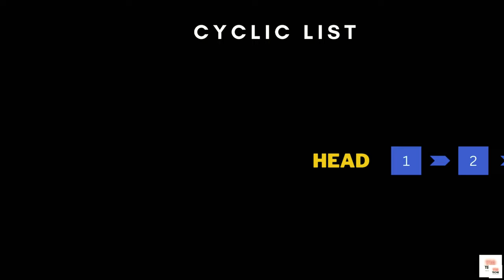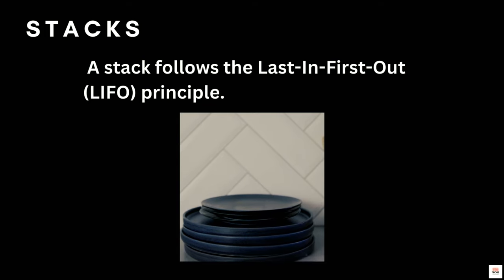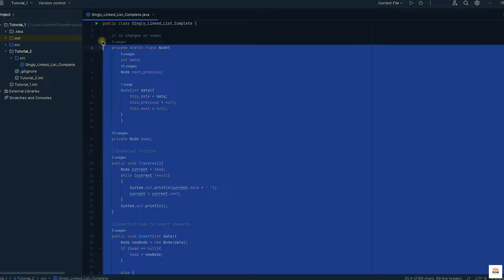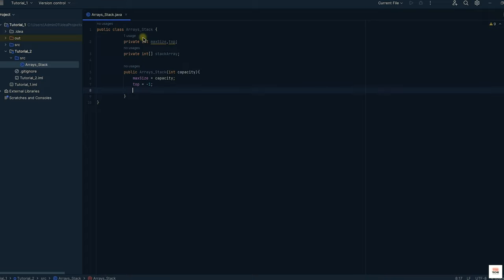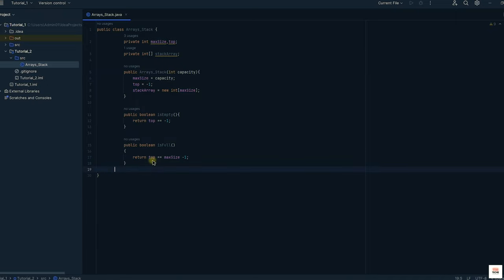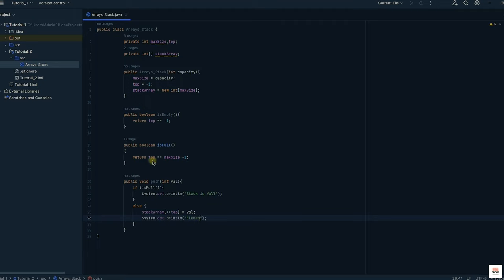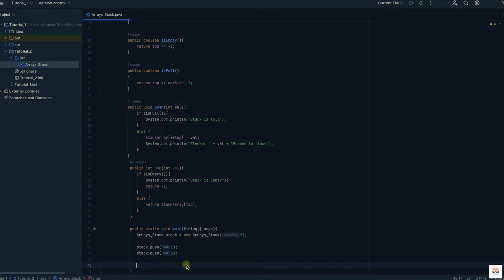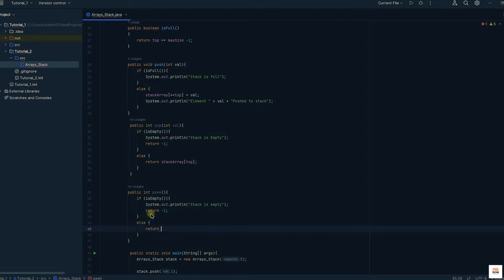Stacks and Queues: Learn To Code Java Dsa For Beginners🚀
📺 Stacks and Queues: Learn To Code in Java DSA for Beginners 🚀
Data Structures and Algorithm in java

🌟 Welcome to Chapter 3 (Part 1) of our Java DSA series for beginners! In this exciting episode, we dive into the world of Stacks and Queues in Java, equipping you with essential skills to tackle data structures and algorithms. 💻🔥

Chapters:
00:15 - Recap of Previous Episode
00:35 - Exploring Stacks and Queues
01:18 - Stacks Implementation in Java
01:52 - Practical Examples and Use Cases Stacks
04:00 - Coding Push Function in Stack
06:12 -  Coding Peek Function in Stack
06:51 -  Coding Pop Function in Stack
10:58 - Subscribe for More DSA Tutorials
09:40 - Next Video Info and Subscription

💡 Join us on this coding journey as we explore the power of Stacks and Queues, understanding their concepts, functionalities, and how they can be applied to solve real-world problems. 💪🌟

🌱 In this episode, we cover the basics of Stacks and Queues, their properties, and the different methods to implement them in Java. We'll walk you through practical coding examples and provide insights on best practices. 📚💡

🔓 By the end of this episode, you'll have a solid foundation in Stacks and Queues, enabling you to approach more complex data structures and algorithms with confidence. 🎯💪

Don't miss out on this incredible opportunity to level up your programming skills and embark on your DSA journey. 🔔📺

🔥 Get ready to dive into the world of Stacks and Queues in Java. 🚀💻